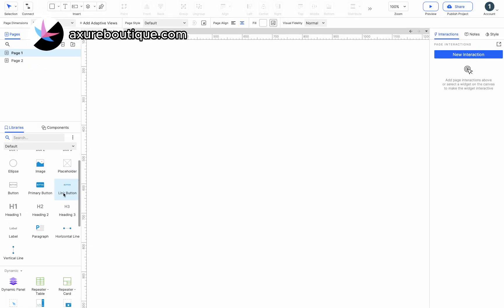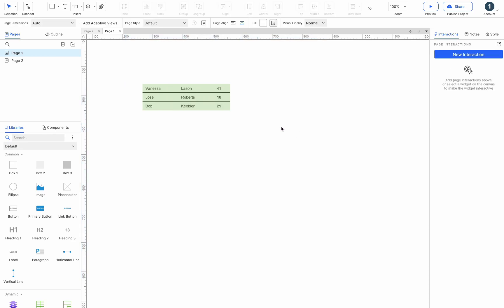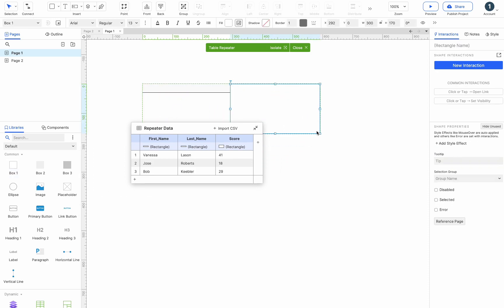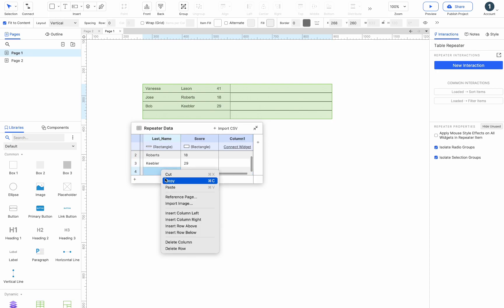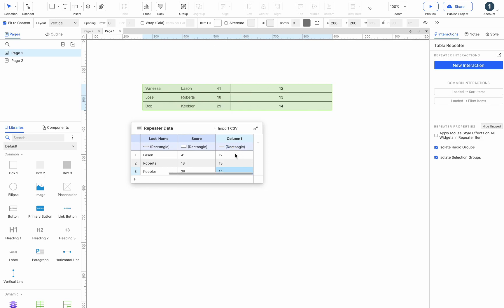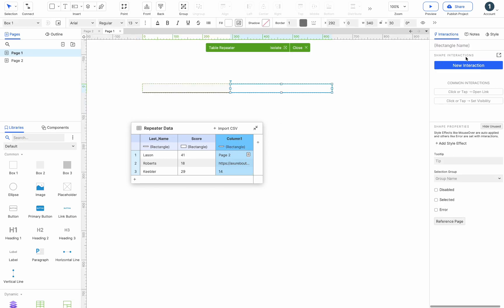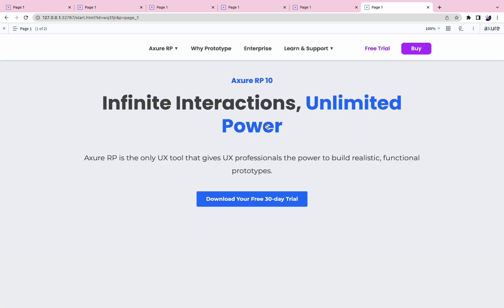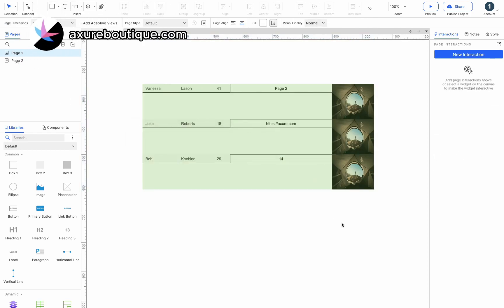Axure RP 10 and UX design core skills course - 12.1 Repeater basics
If your content is repetitive, you can use the Repeater. It is also the main widget for making data-driven prototypes. The repeater is divided into two parts, a widget part and a data part.
Mastering Axure RP 10 and UX design in the shortest time! Anyone who wants to take their prototyping skill to the next level or New to the tech or Internet industry should take this course.